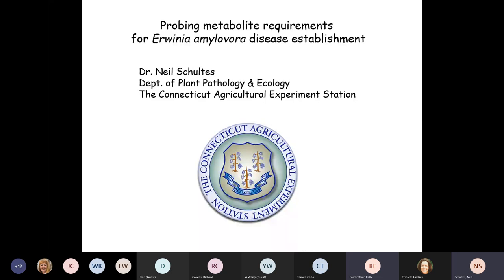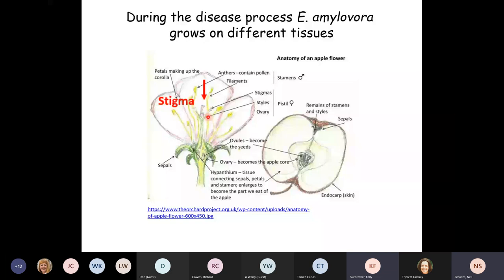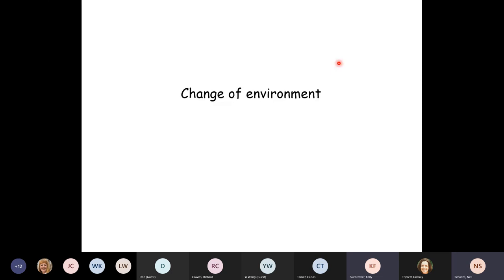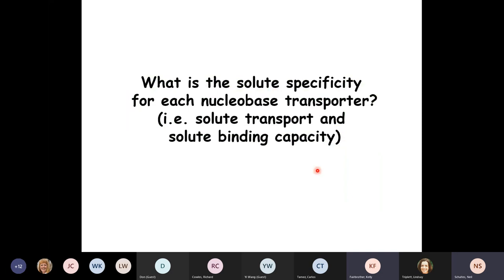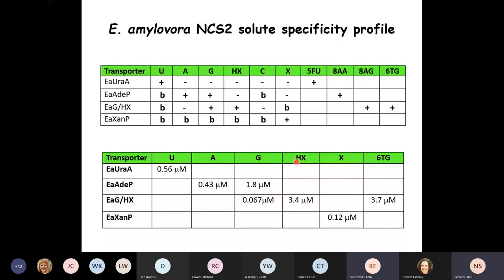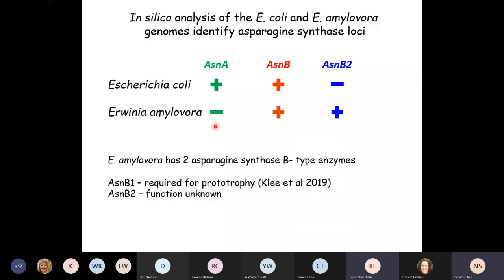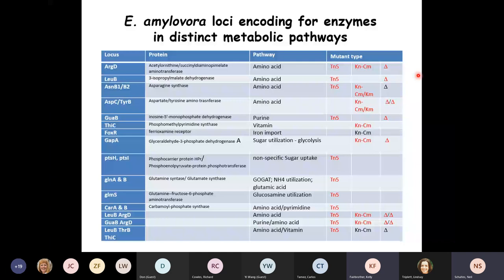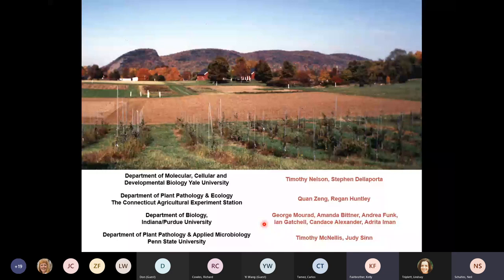Probing Metabolite Requirements for Erwinia amylovora Disease Establishment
In this edition of our Seminar Series, Dr. Neil Schultes from the Dept. of Plant Pathology and Ecology gives a seminar on fire blight:
"Fire blight is a devastating disease of apples and pears caused by the gram-negative bacterium Erwinia amylovora. Current disease management relies heavily on the use of antibiotics during flowering. Emergence of antibiotic-resistant strains, the general movement away from the use of antibiotics in agriculture, and the ban of antibiotic use for fire blight management in Europe or in organic production in the United States has prompted research into new management techniques as well as further understanding of the basic physiology of the plant-pathogen interaction. Our research probes the metabolic requirements of E. amylovora during the disease process as part of an effort to develop alternative control strategies."
This seminar was given on Wednesday, January 12, 2022.